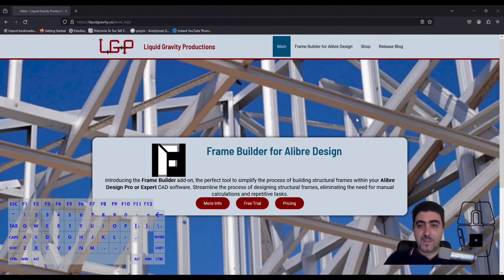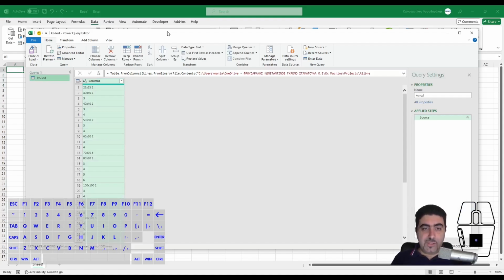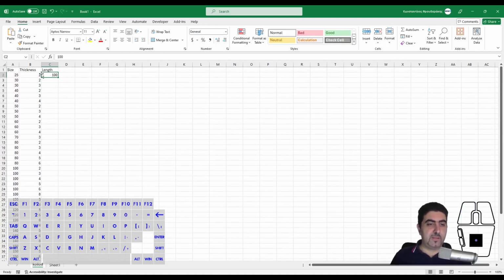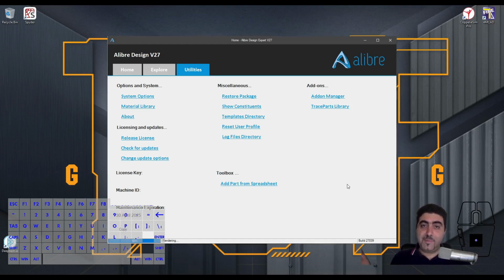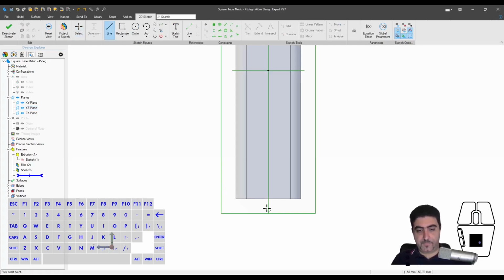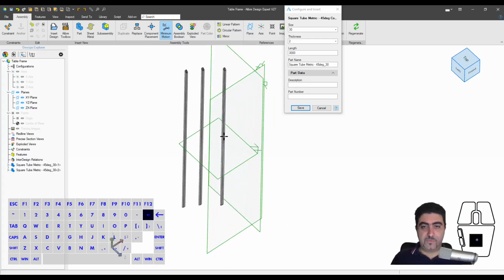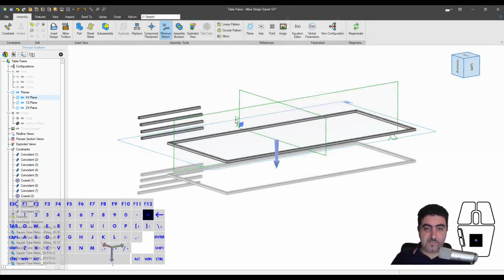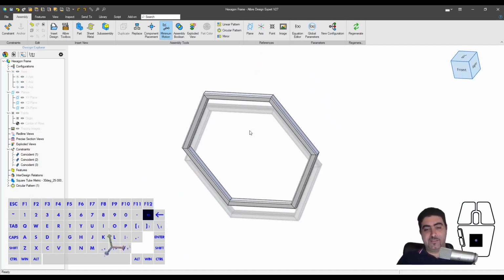Rookie to Rocking it: Toolbox Masterclass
Man's best friend..? Well, of course we know all know it's his Toolbox!!!
| ... Who's a good Toolbox? You are... Yes, you are...

And alibre is no exception! The Alibre Toolbox is your best friend for any sort of standardized part insertion, from nuts and bolts to squaretubes and I Beams!!!

In this video, I'll show you how to:
✅Make the Excel Spreadsheet to drive the part
✅How to transform data copied from pdf catalogues to populate the spreadsheet
✅How to design the parts
✅How to insert them
And as an example...

✅✅How to make welded frames with it✅✅

Get a cup of Engineering Fuel (Coffee... Tea, in Old English Units) and enjoy!!!